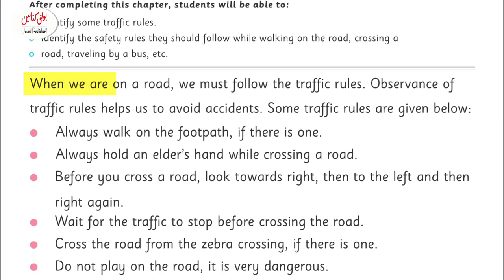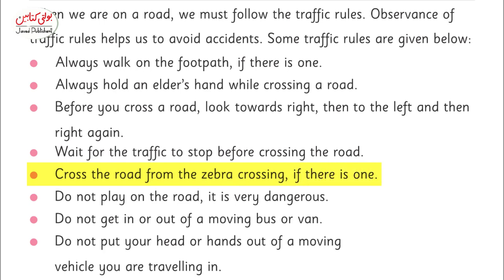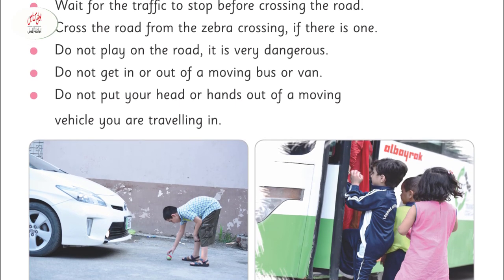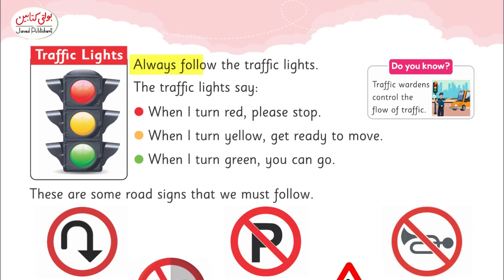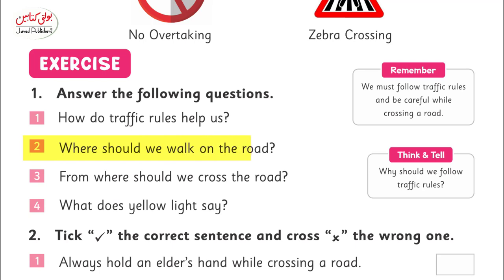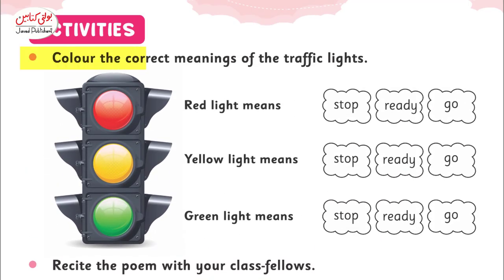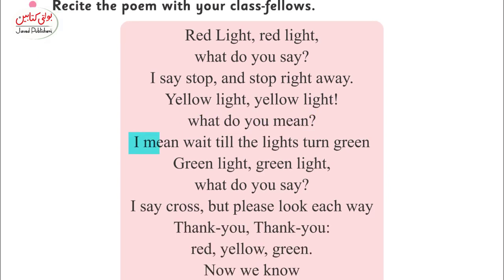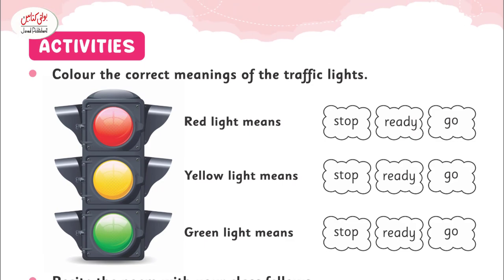Kids General Knowledge Grade1 Chapter 11.2 @javedpublishers-boltikitabain ​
Kids General Knowledge Grade1 Chapter 11.2 @javedpublishers-boltikitabain ​learningeasy